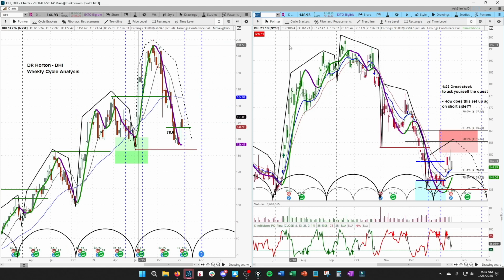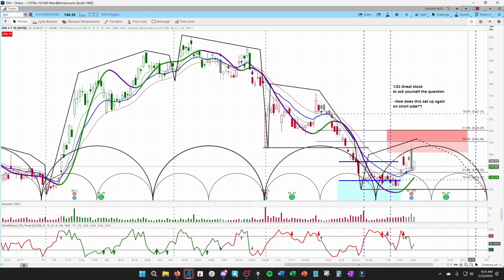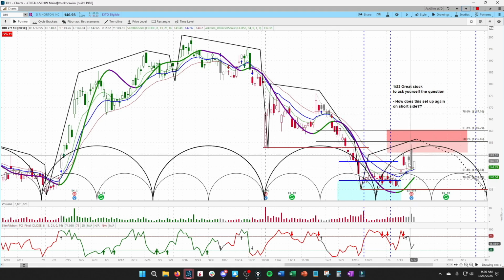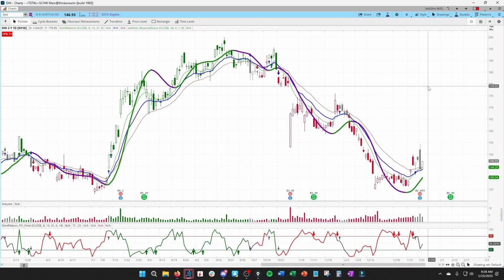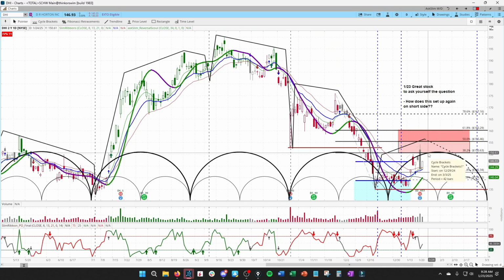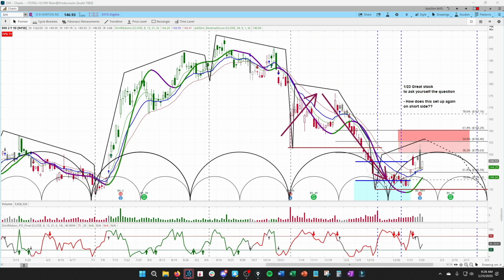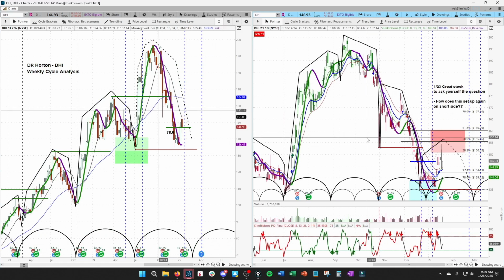DHI DR Horton Inc Cycle & Chart Analysis | Price Projections & Timing | askSlim Office Hours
Enjoy a clip from the latest episode of askSlim Office Hours with Arvi.  Arvi provides analysis for DHI using the askSlim methodology.

Sign up for a Level 2, 3, or 4 Membership to access the full video.